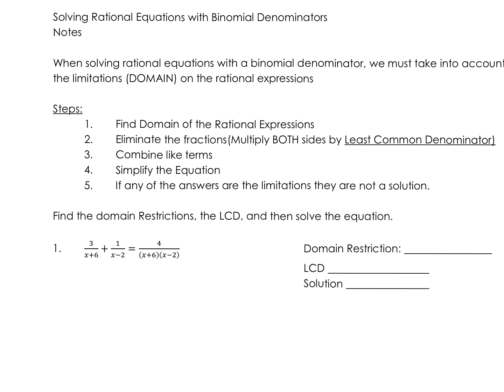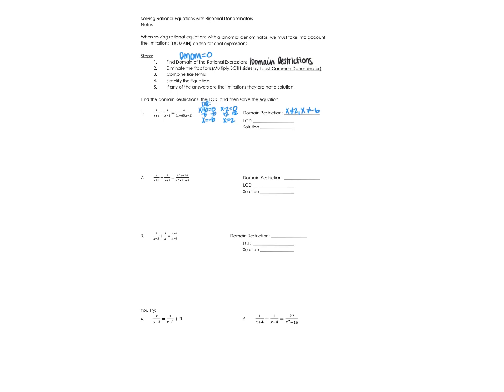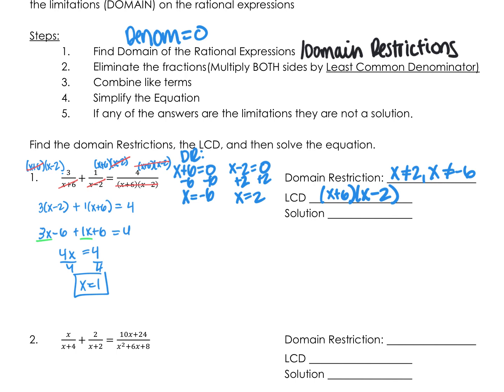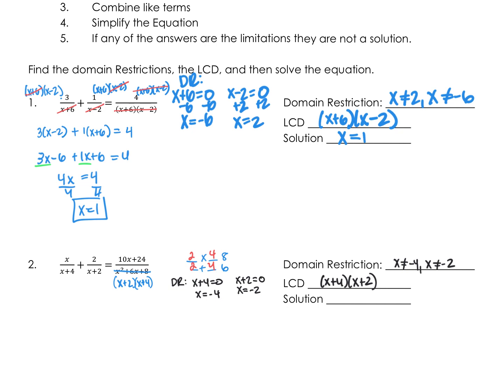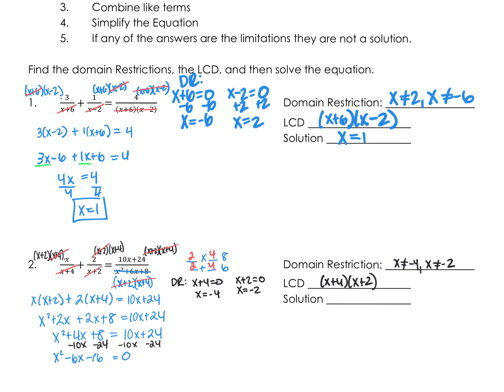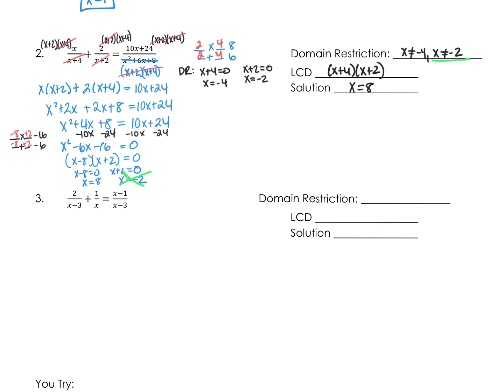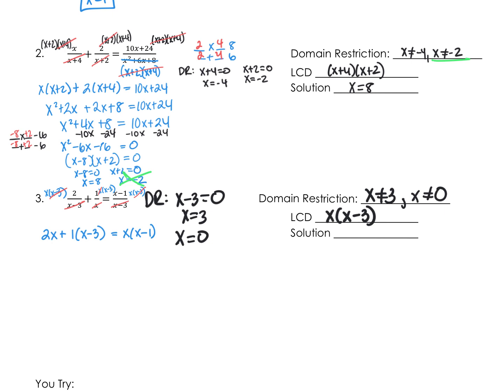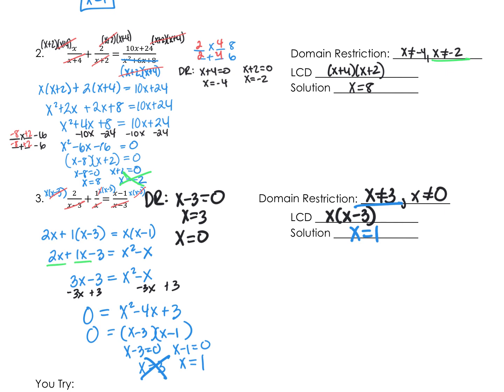Day 7 - Solving Rationals with Binomial Denominator Notes